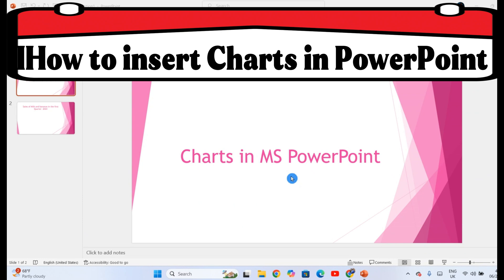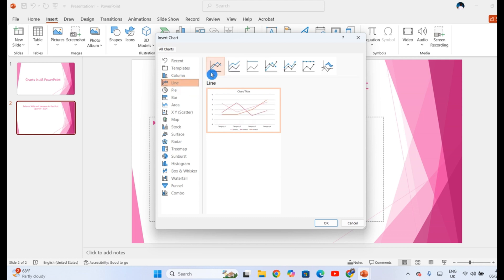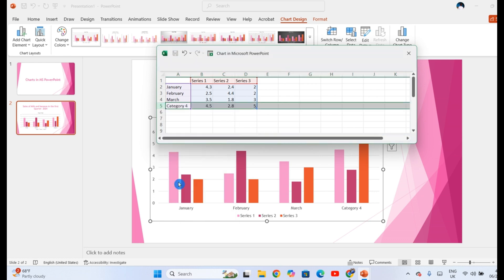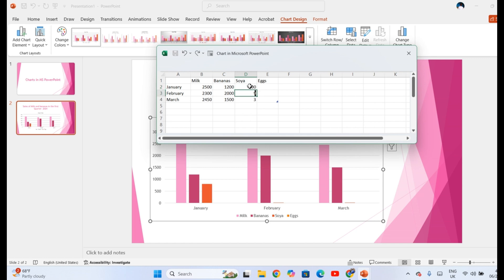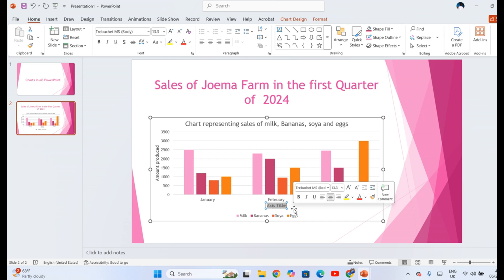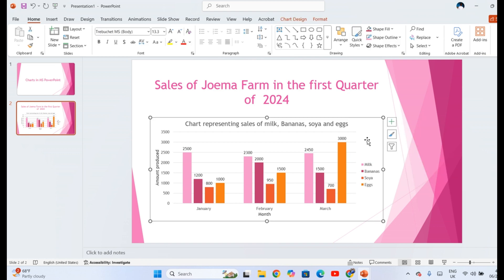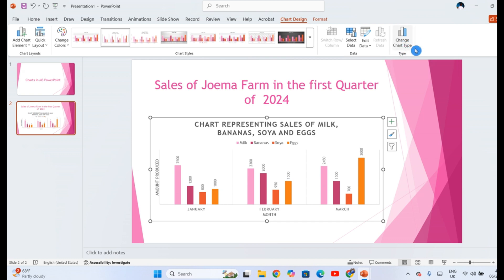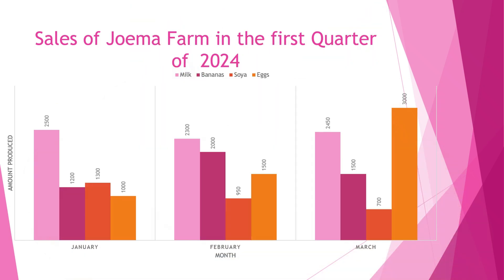PowerPoint: How to insert charts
Turn boring numbers into eye-catching visuals? In this quick tutorial, you’ll learn how to insert charts in PowerPoint to make your data pop! Whether you're creating a business presentation, school project, or report, charts help you communicate data clearly and professionally.

✅ You'll learn:

How to insert different chart types in PowerPoint
How to format charts: Chart title, Axis, legend, etc., in PowerPoint
Tips for choosing the right chart for your message

Timestamps:
0:00 - Introduction to charts in PowerPoint Presentation
0:15 - How to insert a chart in your PowerPoint slides
3:54 - Formatting the chart
6:54 - Edit chart data
7:03 - Change chart type in PowerPoint presentations
8:00 - Conclusion

🎯 Ideal for beginners and those seeking to enhance their presentation design skills.